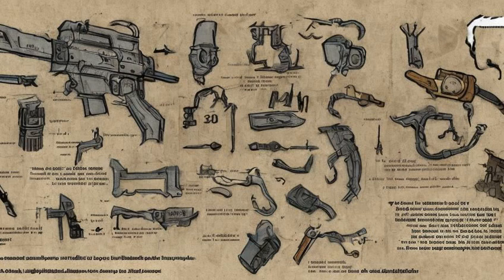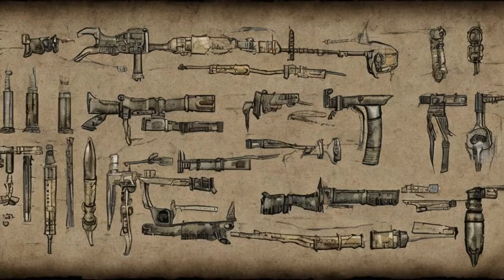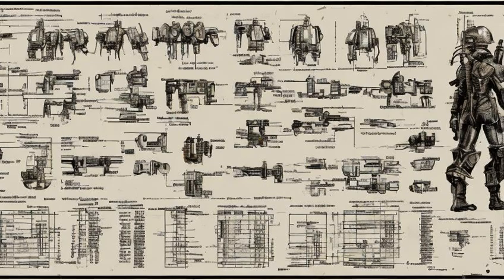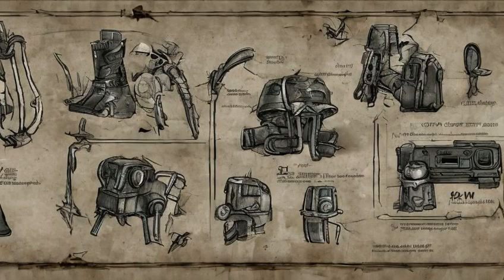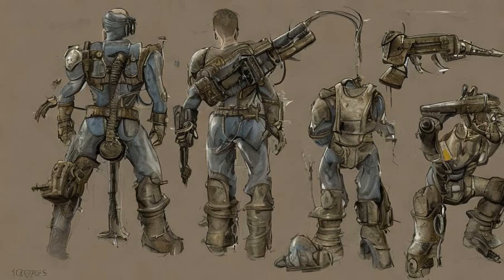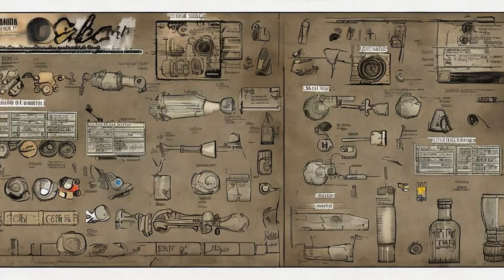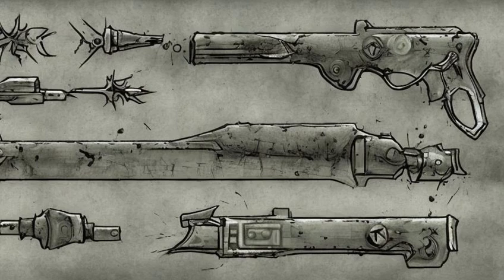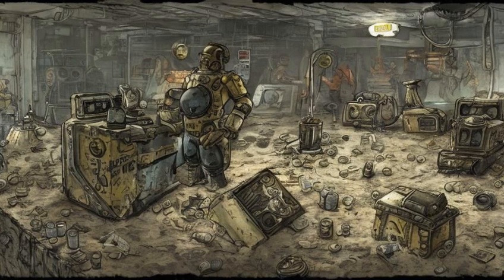Fallout: Fallout 3 crafting - Basics